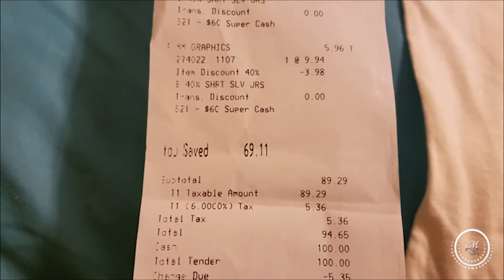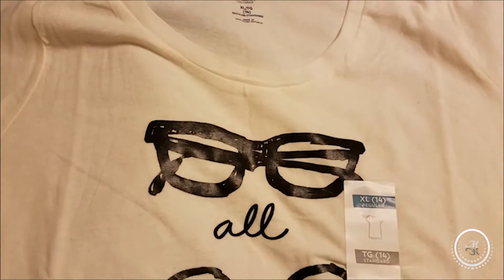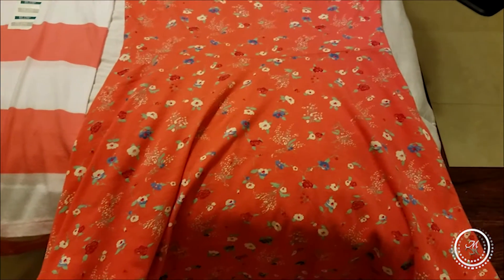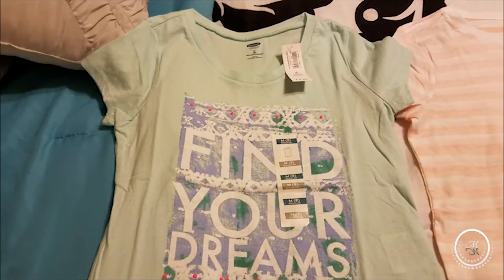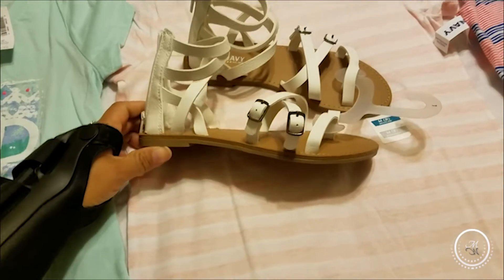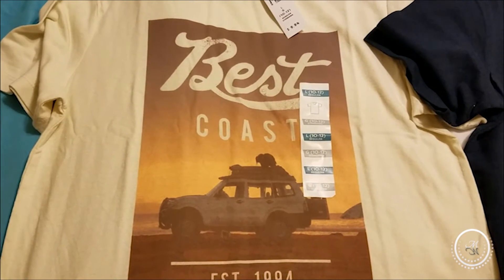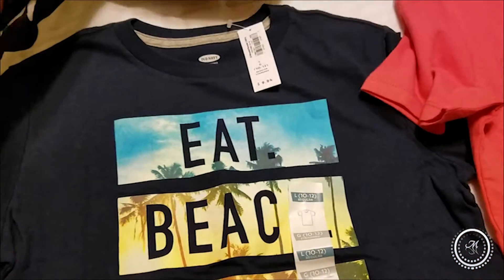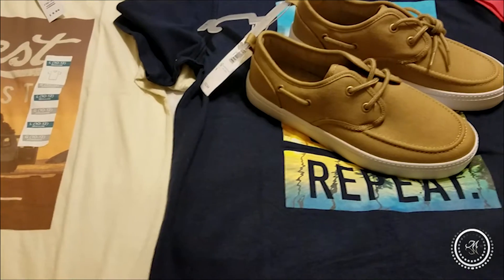$30 Outfit Challenge (KIDS CLOTHES)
I gave myself a $30 challenge for each child to get them a full outfit

Logo done by: Jennifer Rivera at Les Creations
Jen's Instagram: les_creations